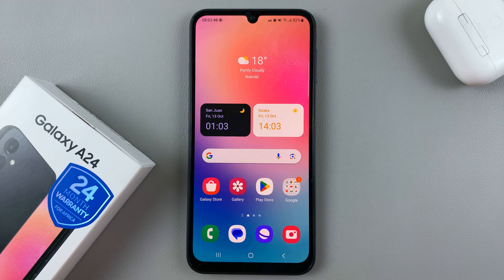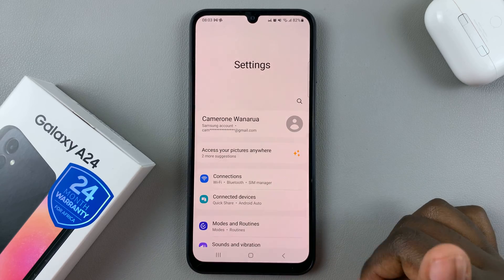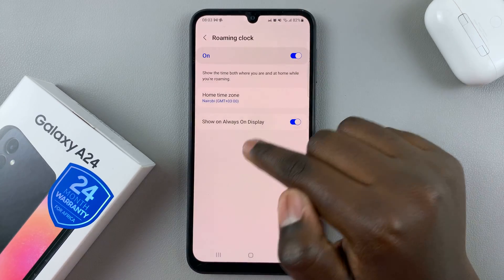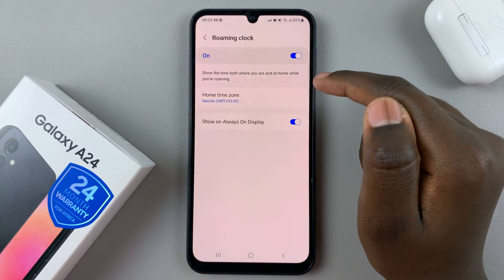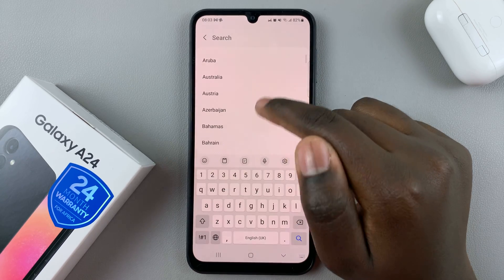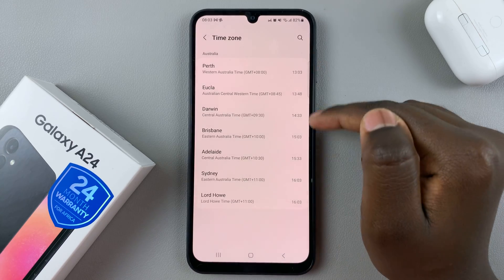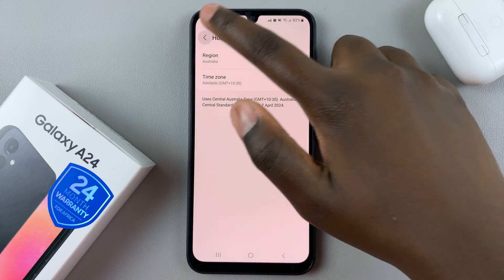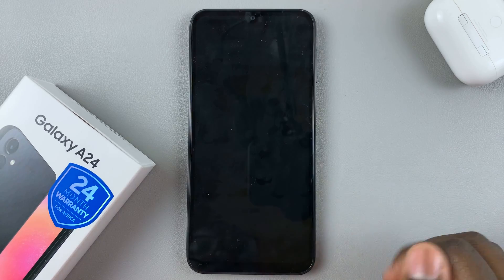How To Turn Roaming Clock On / Off On Samsung Galaxy A24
Learn How To Turn Roaming Clock On / Off On Samsung Galaxy A24.

In this tutorial, we'll guide you through the process of turning on and off the roaming clock on your Samsung Galaxy A24. Roaming can be a handy feature when you're traveling, but it's essential to know how to control it.

If you're a Samsung Galaxy A24 user, you might have wondered how to manage the roaming clock feature. Whether you want to keep track of time when roaming or conserve battery life by turning it off, we've got you covered.

How To Turn On Roaming Clock On Samsung Galaxy A24

1.First open Settings

2. Next, tap on Lock Screen

3. Under Lock Screen, select Roaming Clock

4. Next, tap on the toggle next to it to turn it on.

5. Now, tap on Home Time Zone.

6. Finally, select a region and if possible a time zone.

How To Turn Roaming Clock Off On Samsung Galaxy A24

1.First open Settings

2. Next, tap on Lock Screen

3. Under Lock Screen, select Roaming Clock

4. Next, tap on the toggle next to it to turn it off.

Cell Phone Tripod Adapter